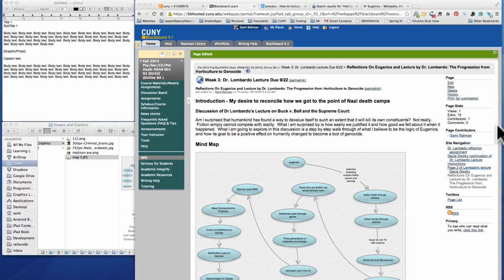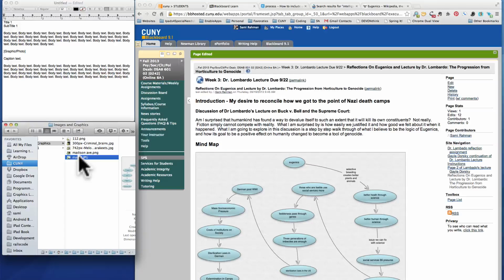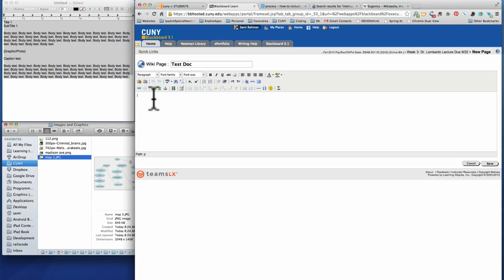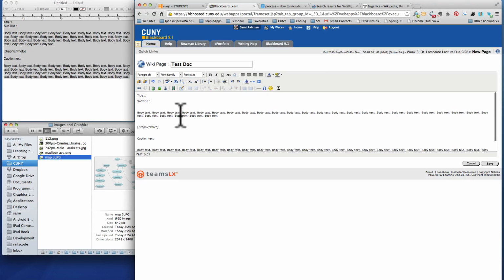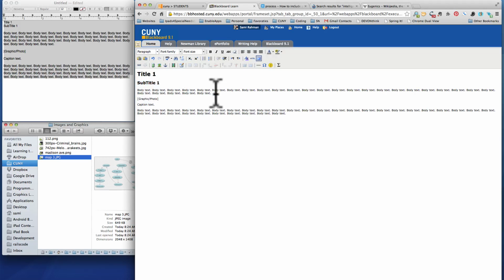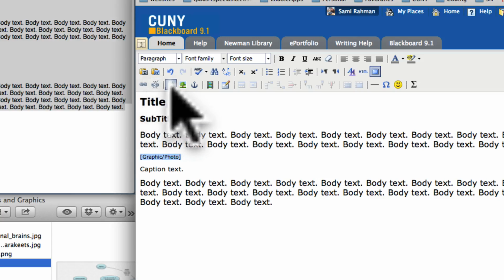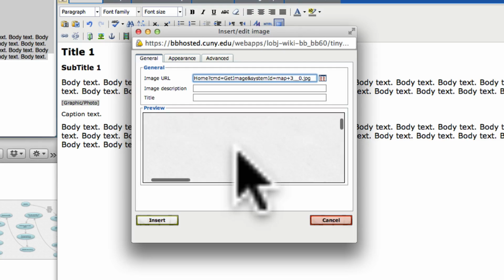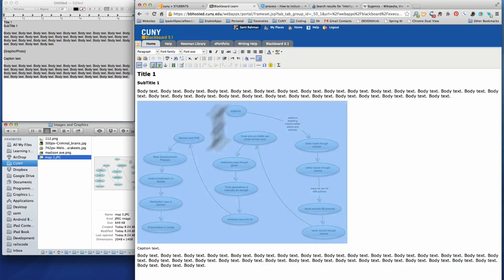How to Edit Blackboard 9 1 wiki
This video covers how to create a document in Blackboard 9.1 Wiki, How to edit the document, style the text, add and edit graphics.